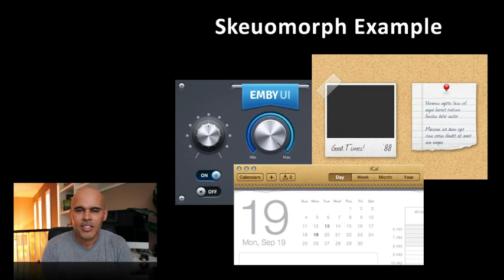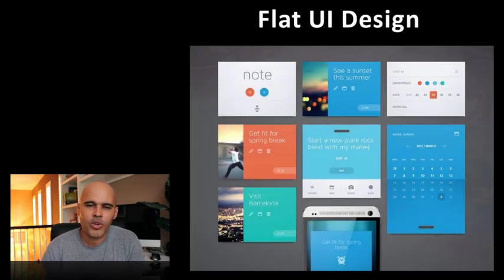Flat UI Design vs Skeuomorphic (Traditional) UI Design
- In this video I share my opinion on Flat UI Design vs Skeuomorphic and Traditional UI Design.